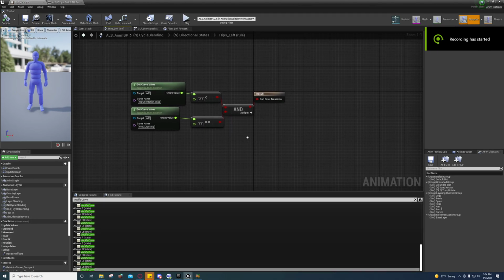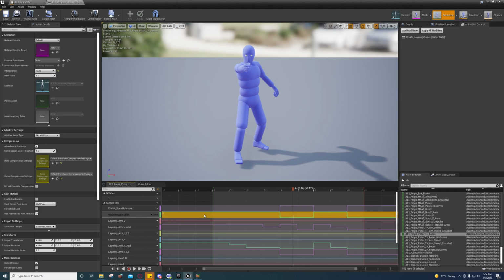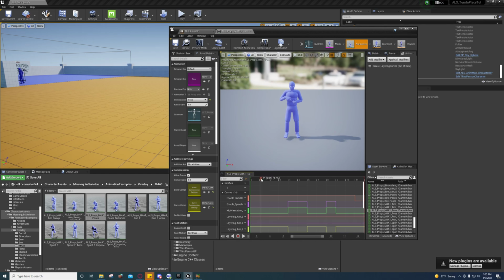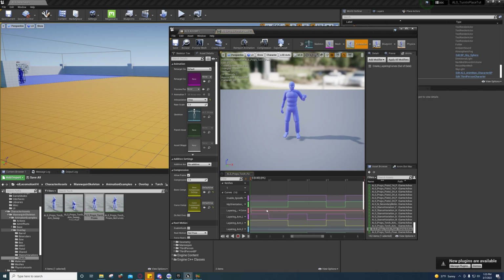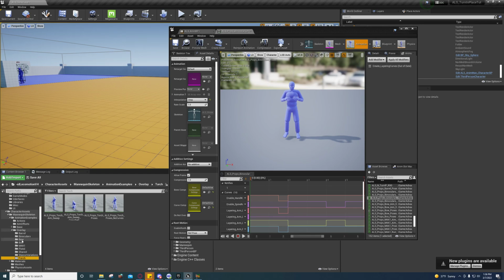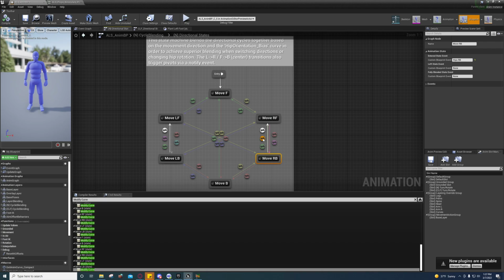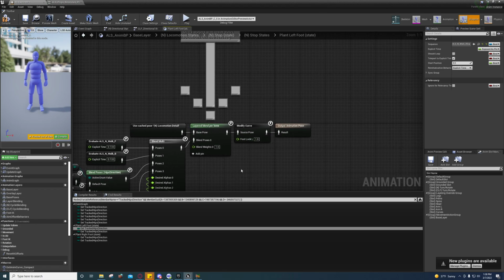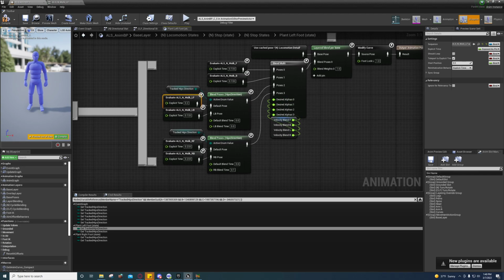Unreal Engine - ALS Hip Orientation / Directional States / Foot Planting (Brief Breakdown)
Thought I would do a real quick breakdown on this since someone I know was slightly confused by it all. I hope this clears things up a bit for someone.